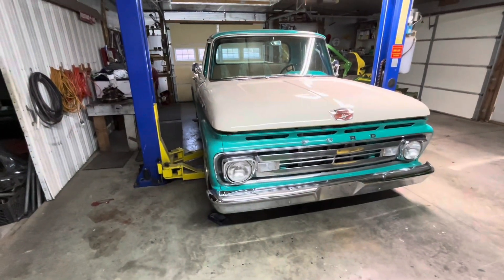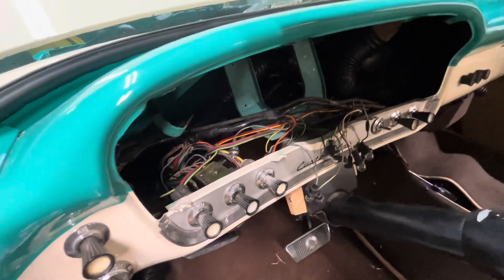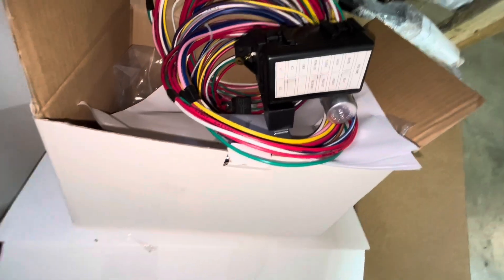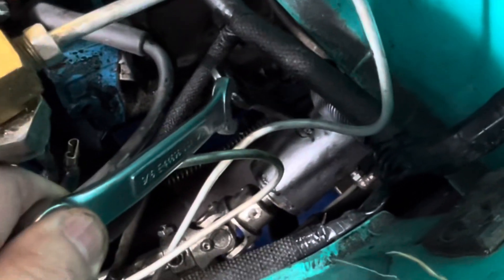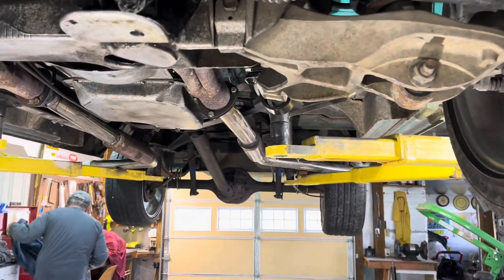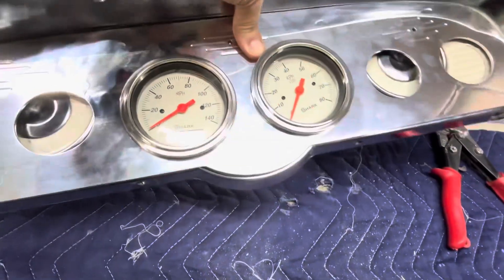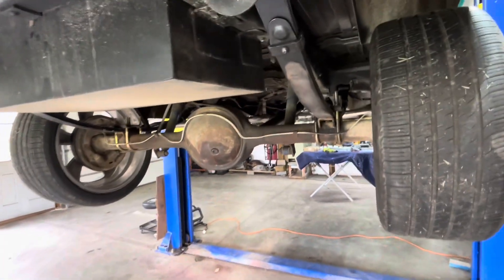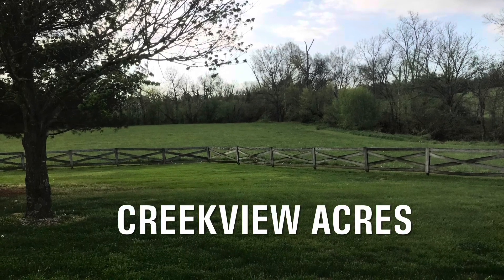Updates to a 62 Ford F-100 Part 1, Wiring, Steering, Gauges, Springs.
Doing some updates on a 1962 Ford F-100. This truck is known as the Unibody as the Bed and Cab are made together.
We’re doing New wiring, Steering Column, EFI , Radiator, Springs and other updates.
In Part 1 we get the New Steering Column mounted and begin on the wiring.

Thanks for watching Creekview acres,  We have videos on lots of subjects including: Vintage TV Repair,  Classic Car Restoration, Working outside with our Tractor,  Reviews on items we've bought, Repairs around the house and videos of life events such as Vacations.